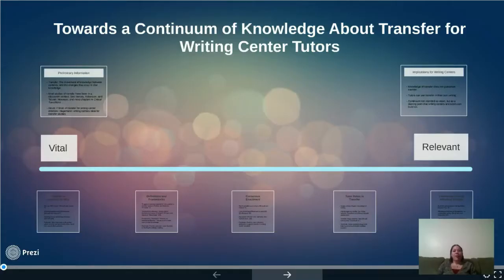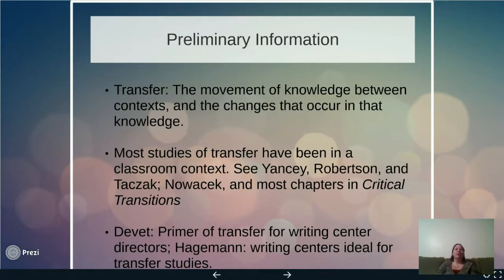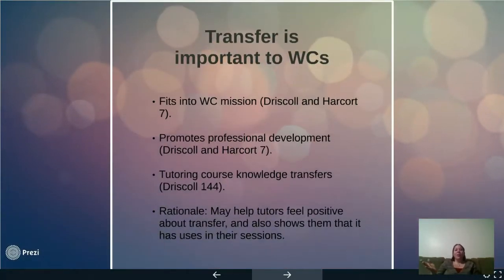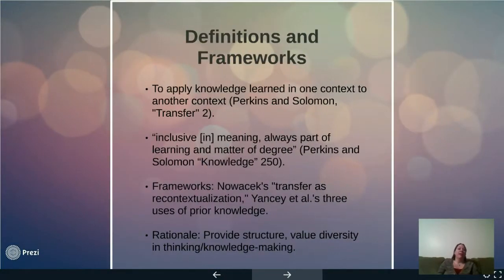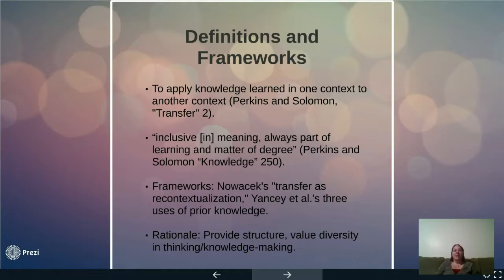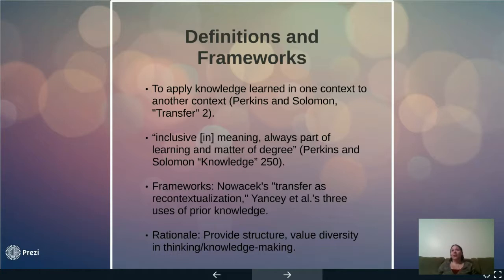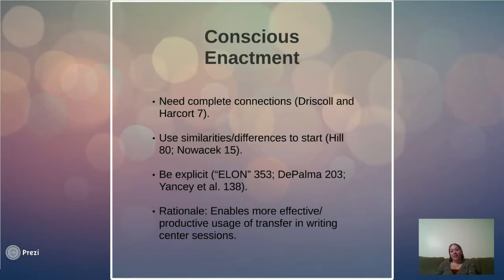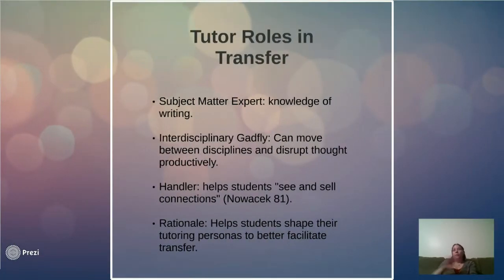Final Presentation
ENC 5700 final presentation.